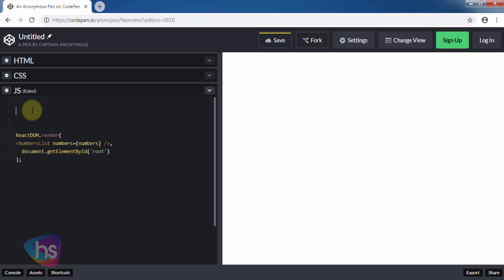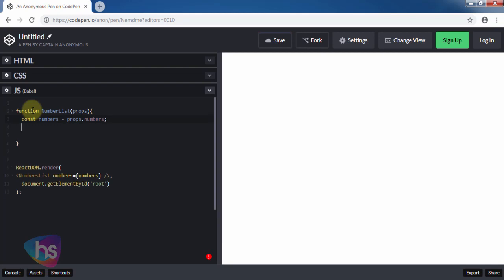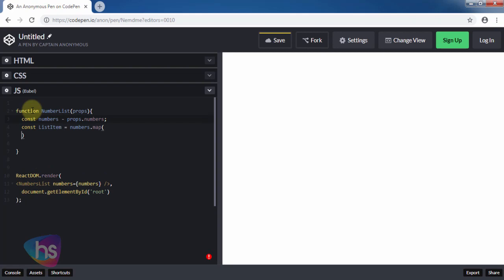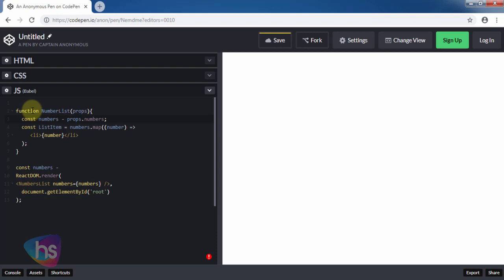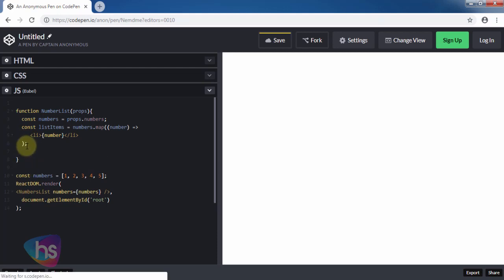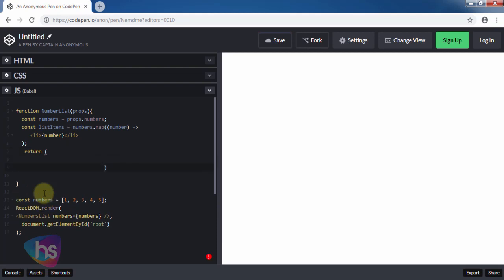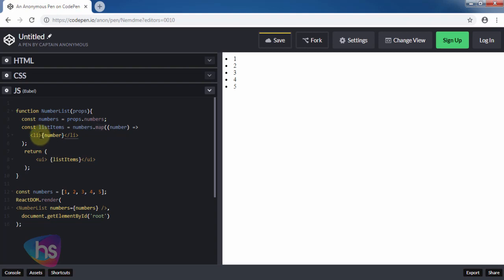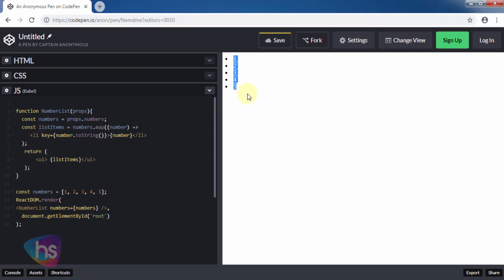ReactJS tutorial for beginners | react js tutorial for freshers and experienced #15 | Harisystems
ReactJS tutorial for beginners | reactjs lists | reactjs training #15 | Harisystems